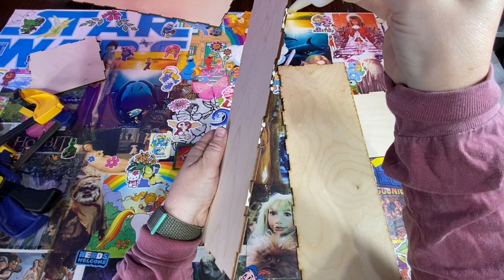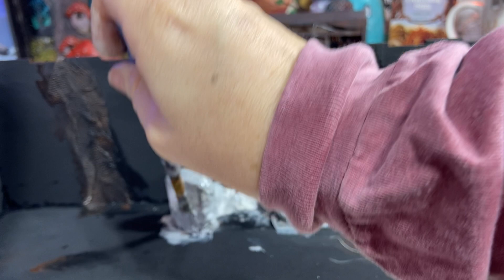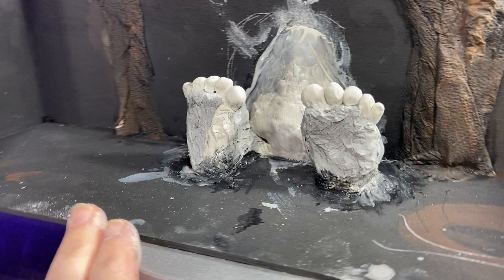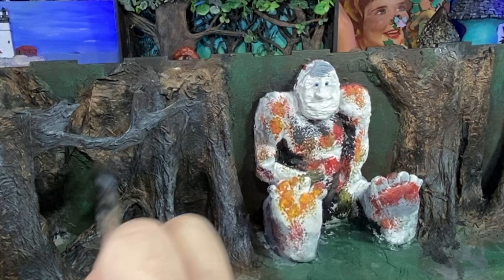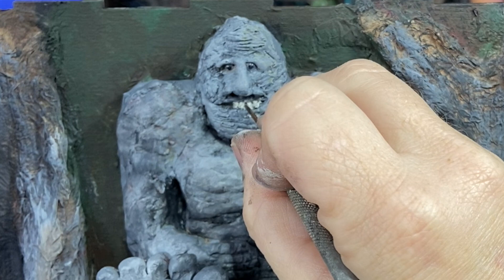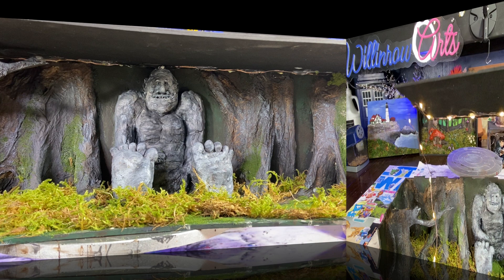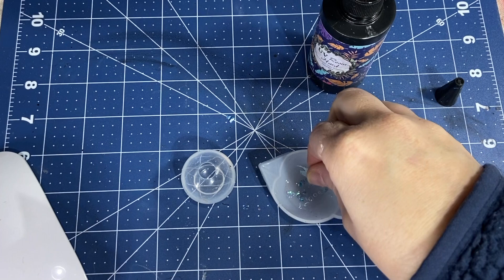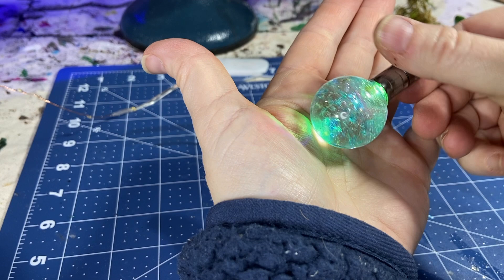The NeverEnding Story Miniature Diorama Project Chapter 5 The Howling Forest.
Introducing the 5th chapter in my NeverEnding Story 3D Graphic Novel Diorama series. Chapter 5 The Howling Forest where our friends meet, the Rock Biter, Vooshvazool and his bat, Gluckuk and his racing snail, and Blubb the will-o-the-wisp. Made with airdryclay papermache and more.